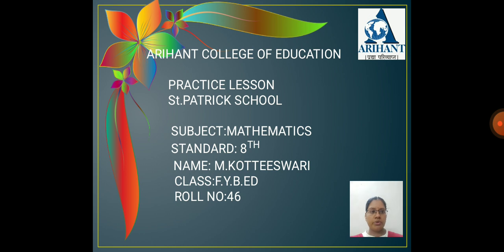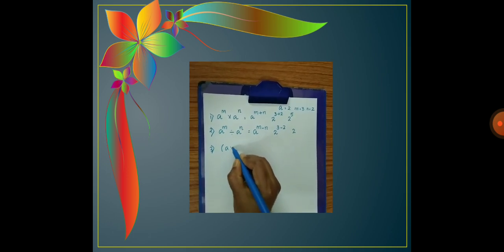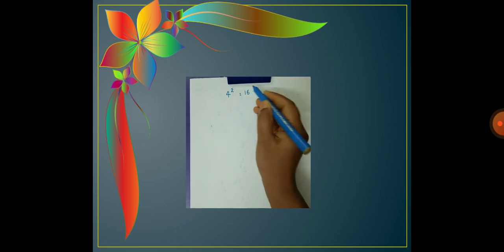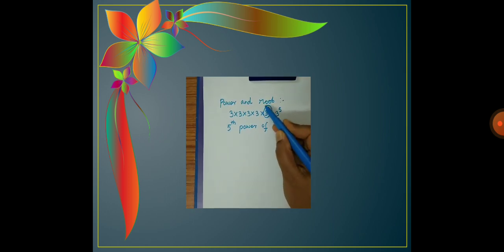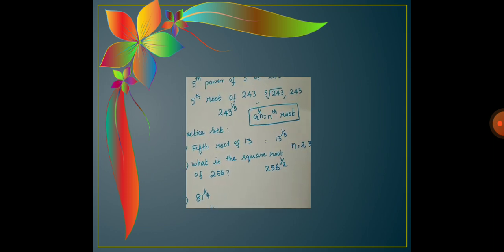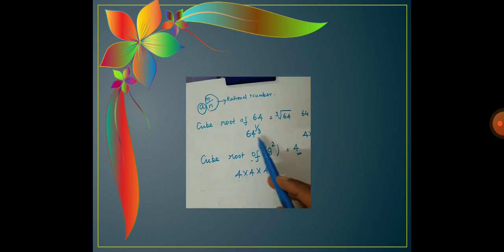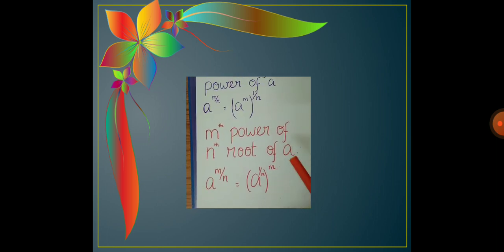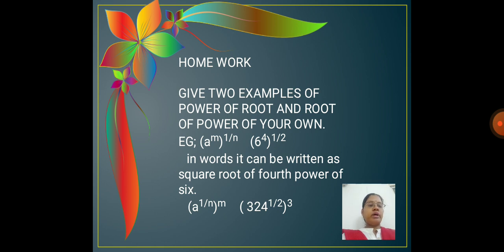Indices and cube root class 8